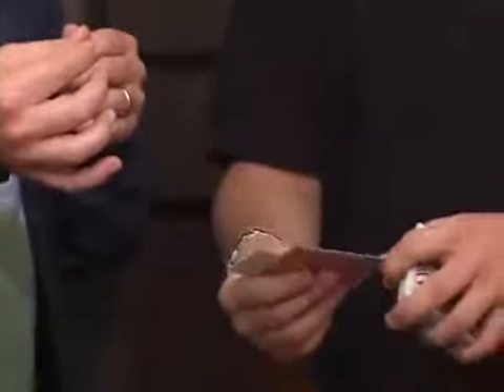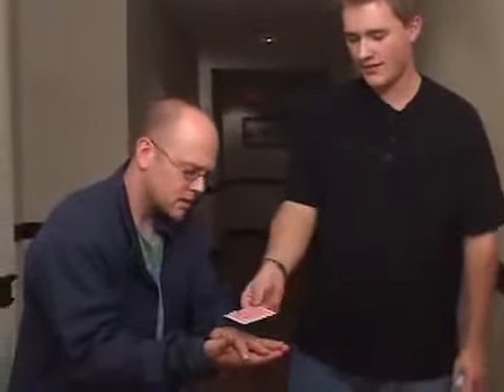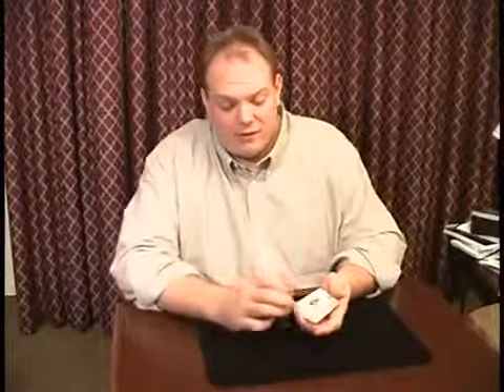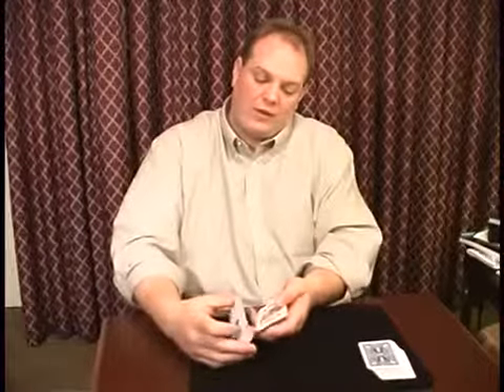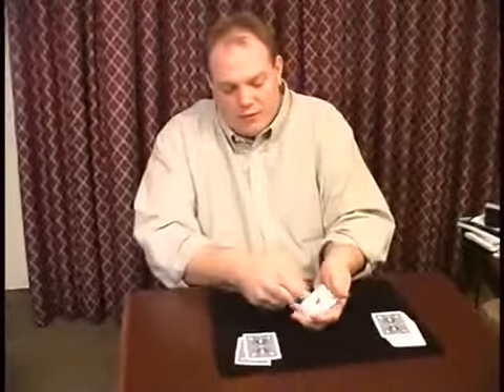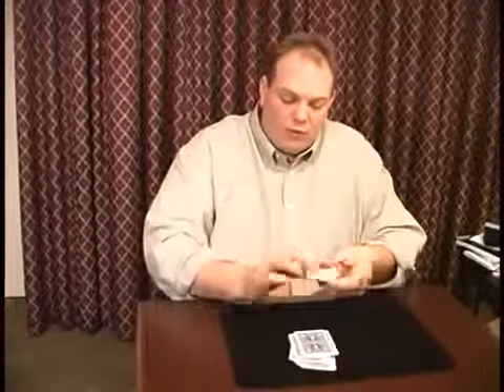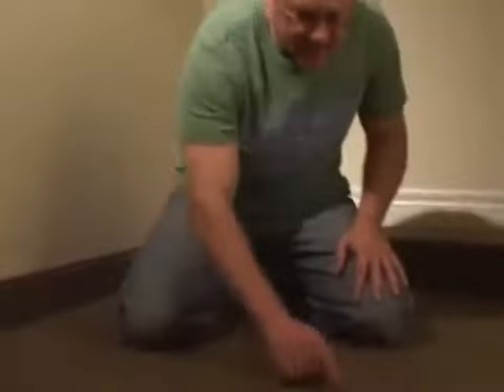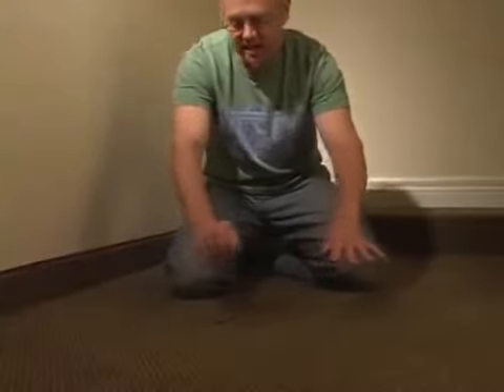Jay Sankey Underground Jam 008